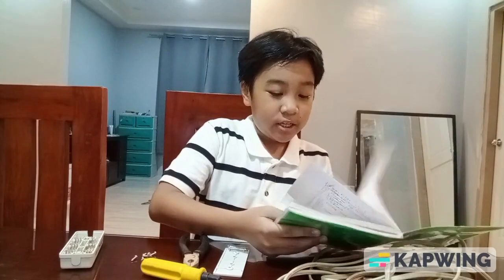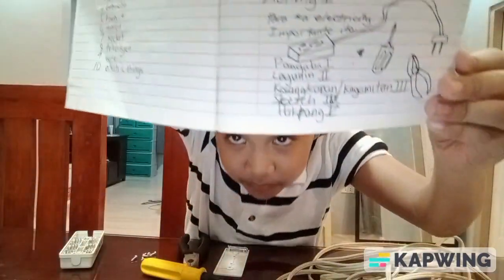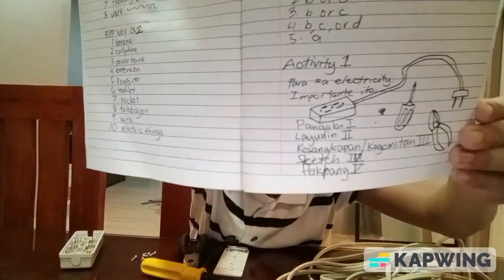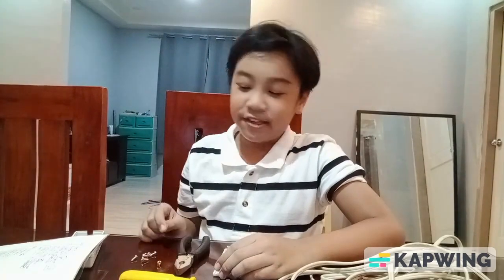HOW TO ASSEMBLE AND DISASSEMBLE AN EXTENSION CORD?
10 year-old Leo Nicholas De Leon shows us how to do it!